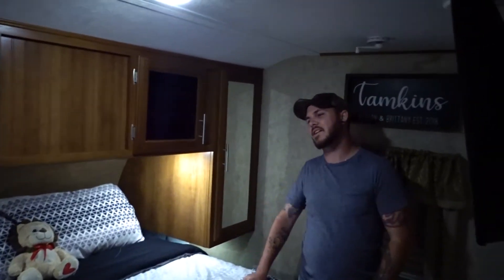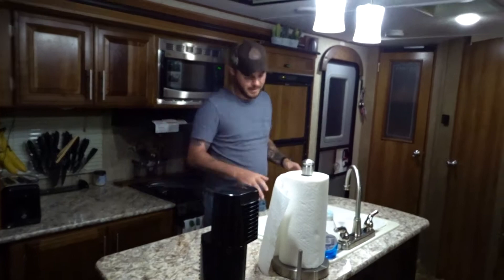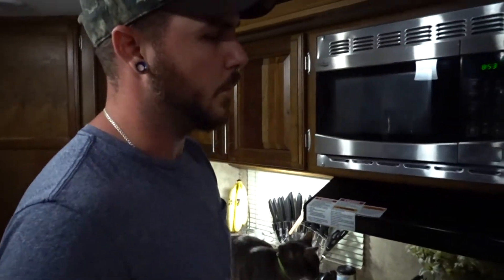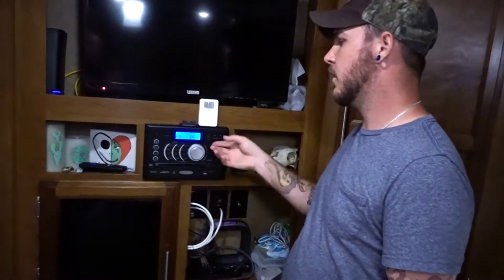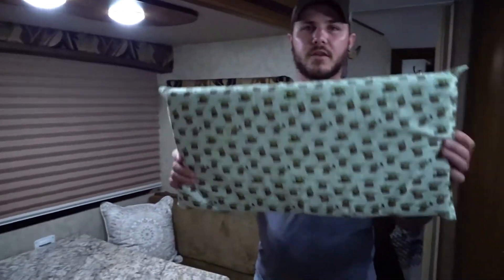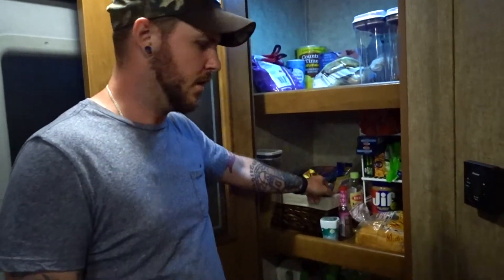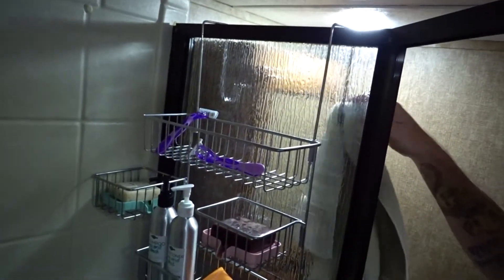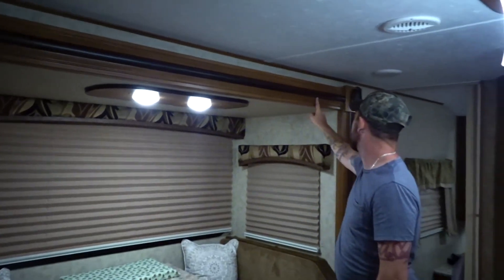Travel Trailer Tour | 2016 Prime Time Tracer Air 238air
We Are Nathan And Brittany,  A Young Couple Who's Decided To Join The Full-Time Rv Lifestyle! We Hope You Guys Enjoy Our Videos And Will Join Us On Our New Adventures!